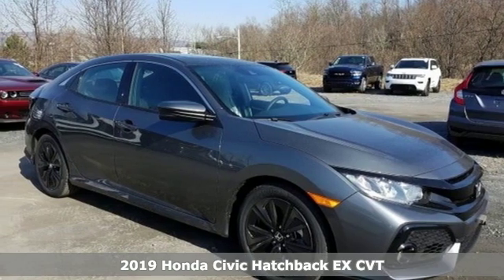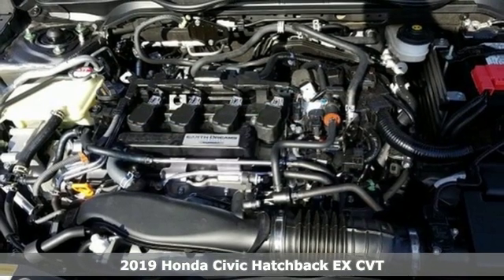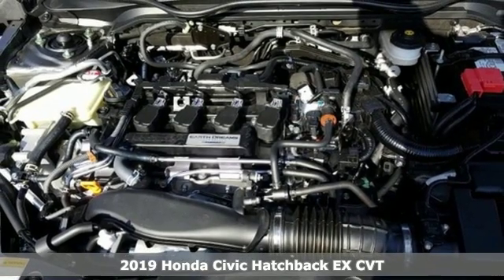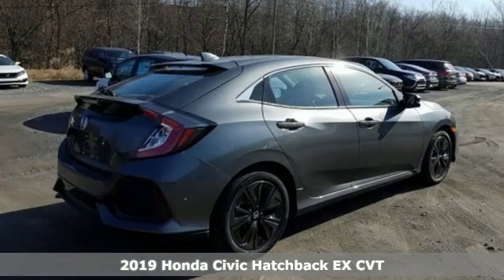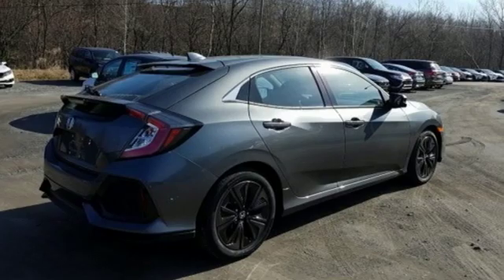New 2019 Honda Civic Wilkes-Barre PA Scranton, PA H43212 - SOLD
Year: 2019
Make: Honda
Model: Civic
Trim: EX
Engine: 1.5L I4 DOHC 16V
Transmission: CVT
Interior: Black
Stock #: H43212
VIN: SHHFK7H6XKU413665

Address:
150 Motorworld Dr #1